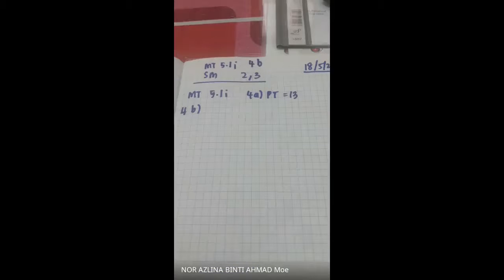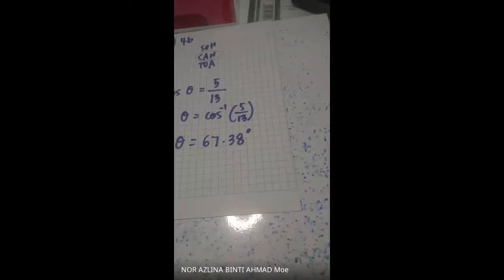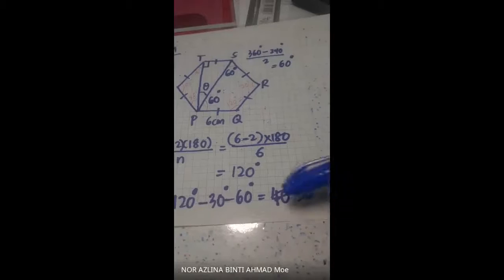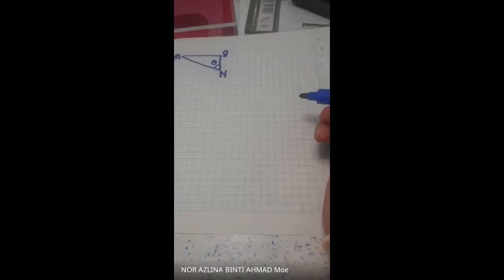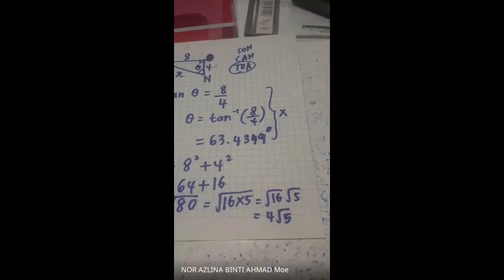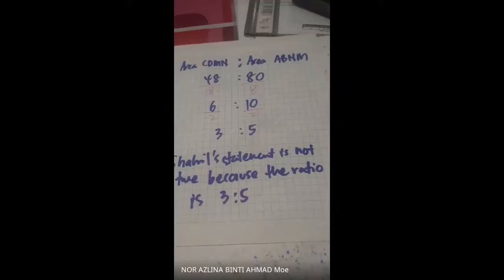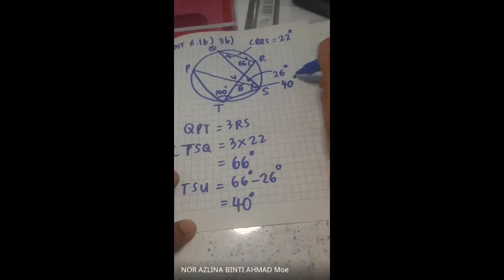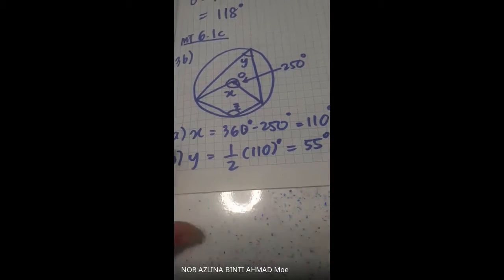MATHEMATICS FORM 3 CHATER 5(DISCUSSION) & CHAPTER 6 : ANGLES AND TANGENTS OF CIRCLES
DISCUSSION MIND TEST 5 .1I NO 4B  AND SELF MASTERY NO 2 AND 3 MIND TEST 6.1B NO3 MIND TEST 6 .1C NO 3